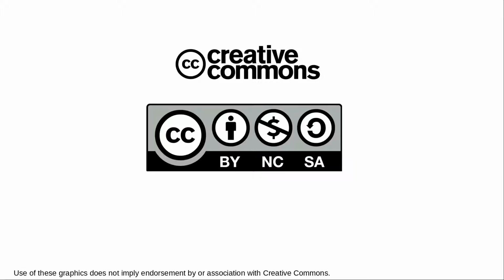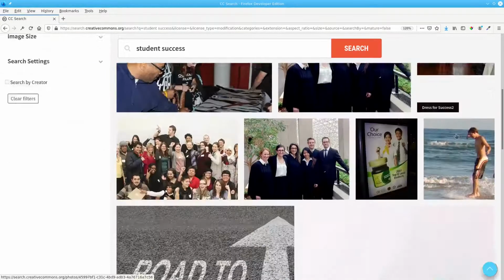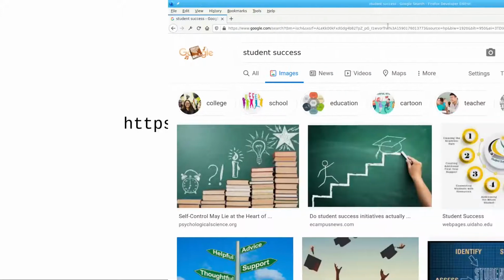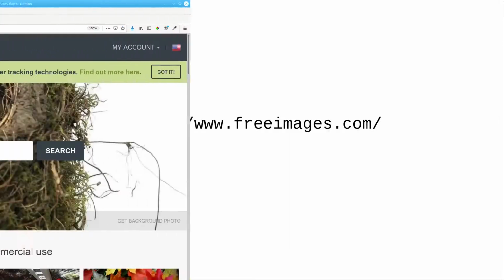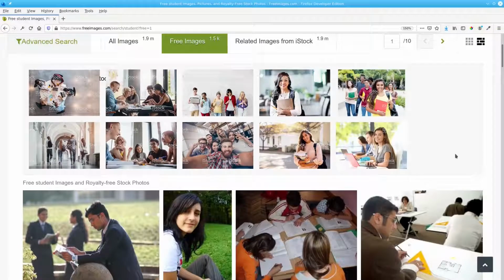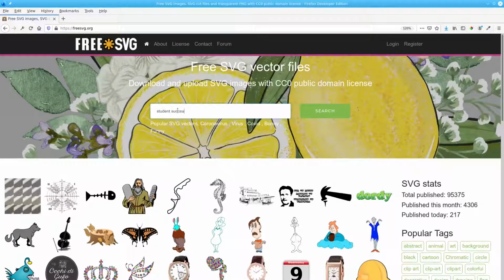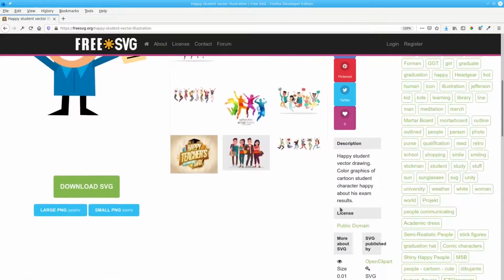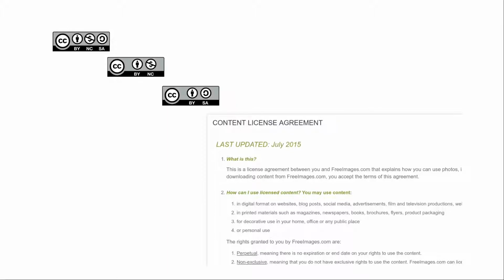Obtaining Images for Your Course Content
Just because an image is on the Internet doesn’t mean it’s OK for you to use. Here’s where to find images that don’t have full copyright restrictions.